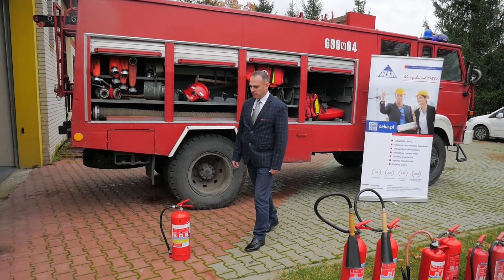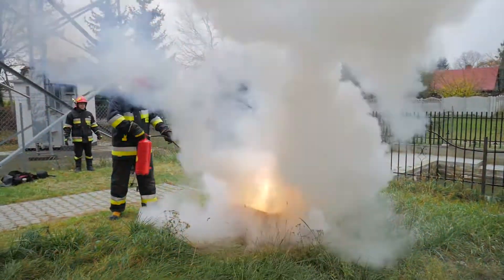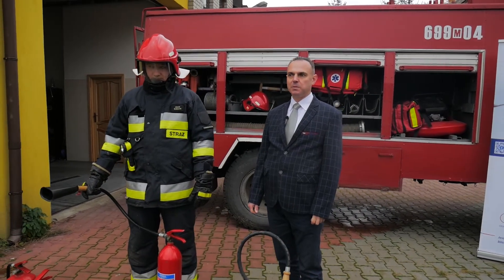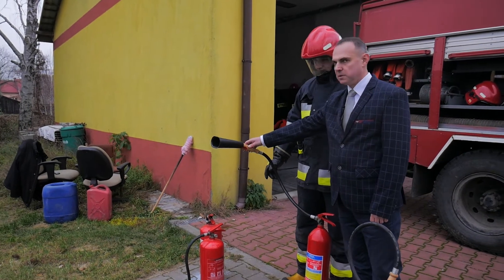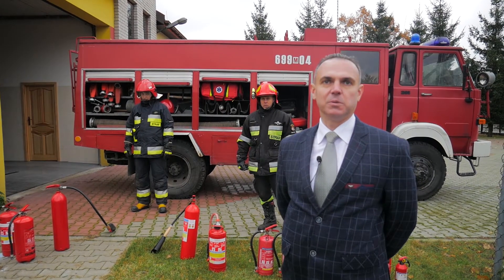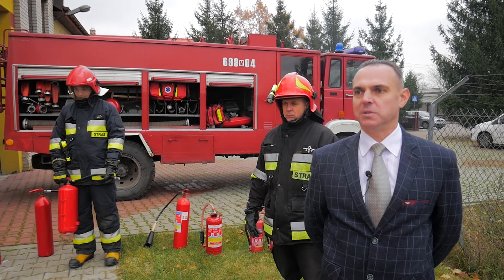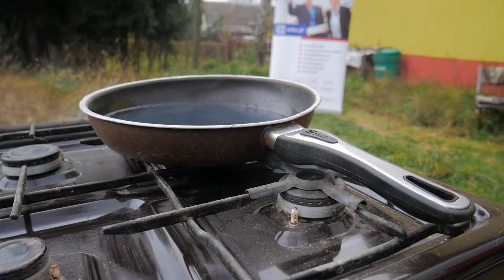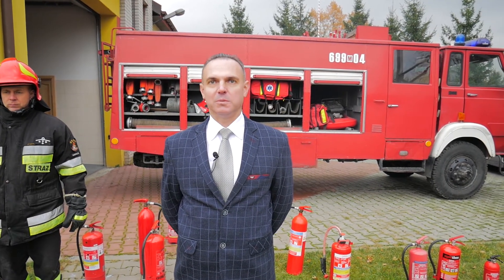Praktyczne użycie ręcznego sprzętu gaśniczego SEKA S.A.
W ramach usług ochrony przeciwpożarowej SEKA S.A. wykonuje: przeglądy, naprawy, sprzedaż gaśnic, urządzeń ppoż. i znaków ewakuacyjnych oraz wiele innych zadań, zobacz więcej:

Zapytaj o współpracę w zakresie kompleksowego zapewnienia bezpieczeństwa w Twojej firmie, skontaktuj się teraz z Michałem Sekundą Dyrektorem handlowym SEKA S.A. tel.: | e-mail

Organizujemy i przeprowadzamy różnorodne szkolenia z zakresu ochrony przeciwpożarowej, w tym szkolenia dla osób wyznaczonych do zwalczania pożarów i ewakuacji pracowników. Tematykę i programy szkoleń uzgadniamy bezpośrednio z klientem. Oferujemy następujące metody szkoleń:
- wykład i prezentacja multimedialna obrazujące specyfikę zagrożenia pożarowego określonej branży, wymogi i warunki ewakuacji, procedury bezpieczeństwa,
- prezentacja filmów instruktażowych,
- uczenie przez doświadczenie, czyli praktyczne ćwiczenia gaszenia ognia z użyciem różnych typów i rodzajów gaśnic oraz hydrantów wewnętrznych.